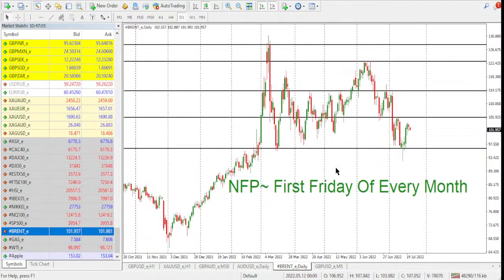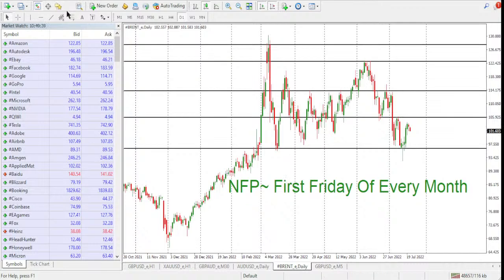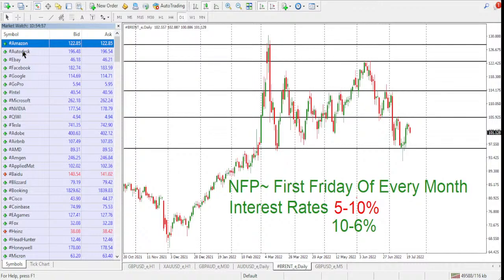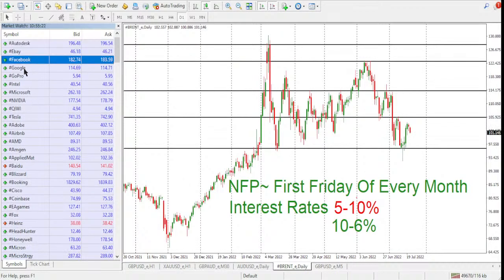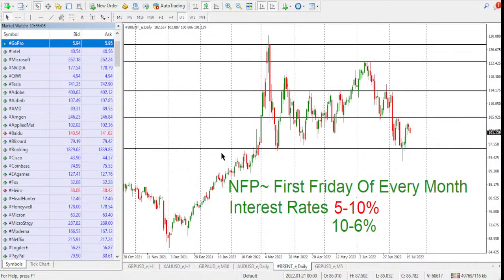How To Trade Major News Events